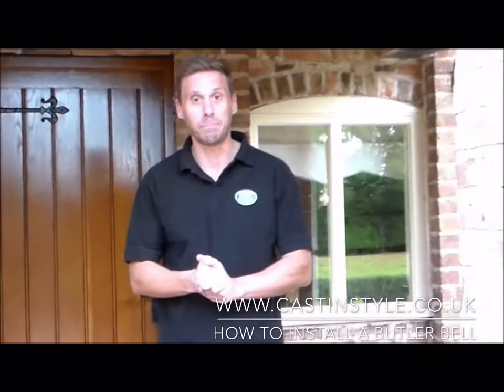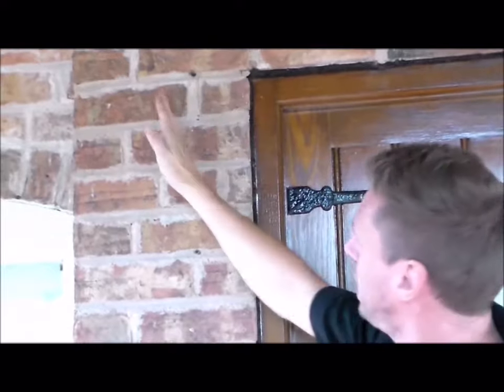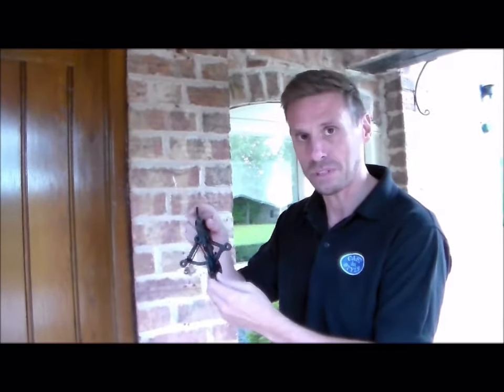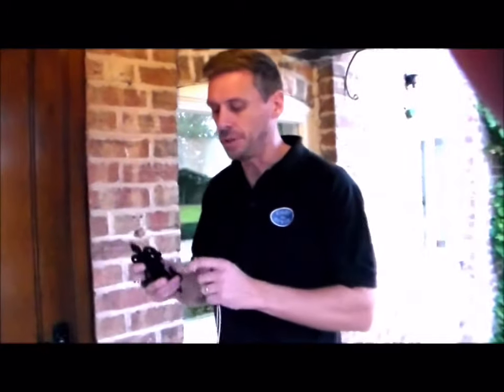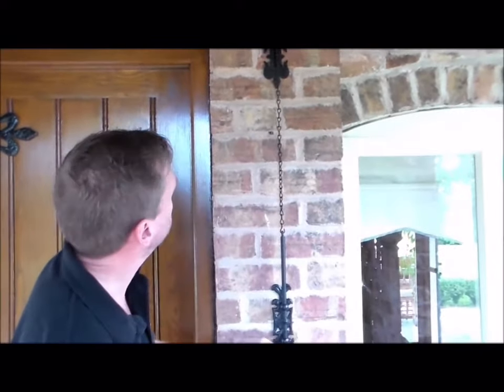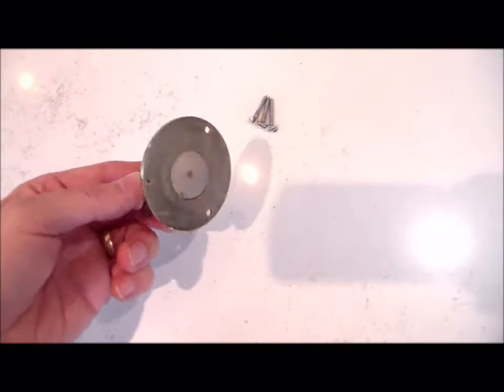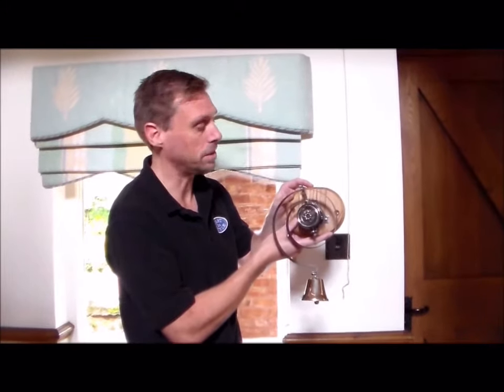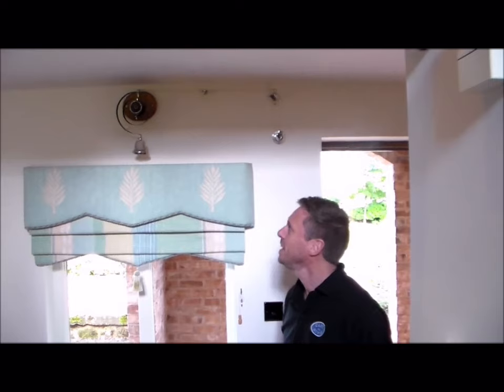How to install a Downton Abbey type Butler Bell - Cast In Style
How to install a Butler Bell and Bell Pull.